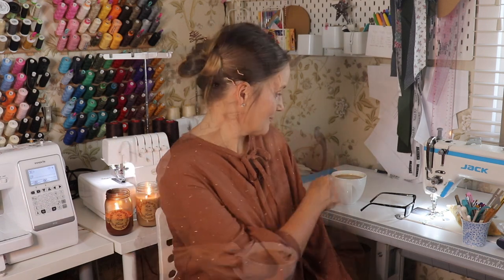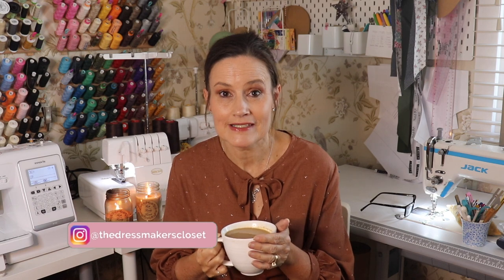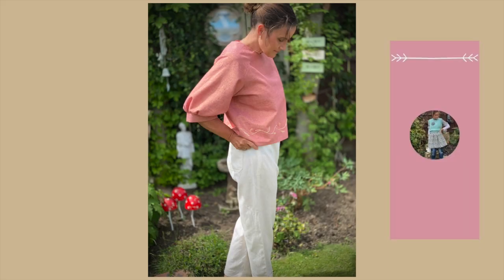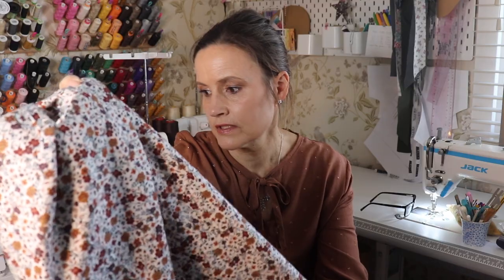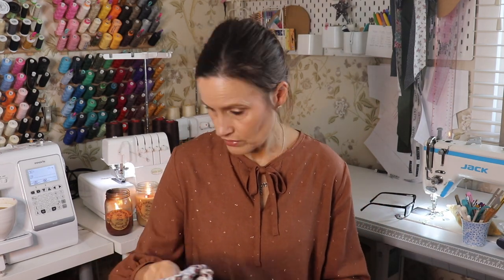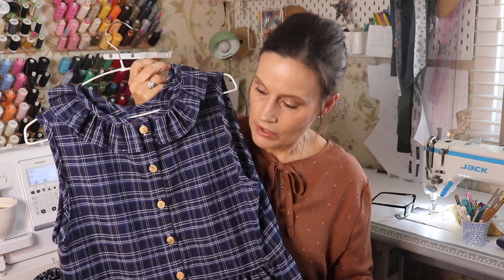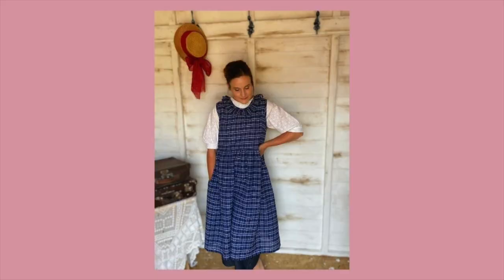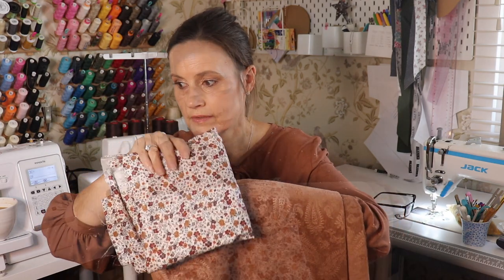What Have I been Sewing - 2 Pinafores and 2 Blouses Sew & Tell!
In this sewing video, I am sharing with you my latest sewing makes. 2 pinafores and 2 blouses.
Join me for all the usual sewing chat.

Happy sewing